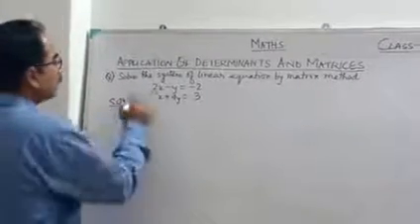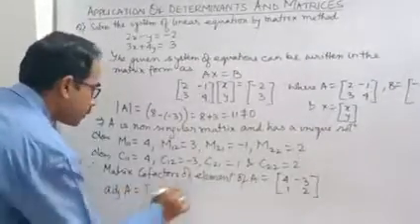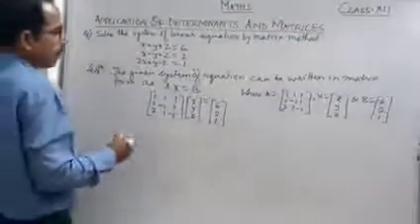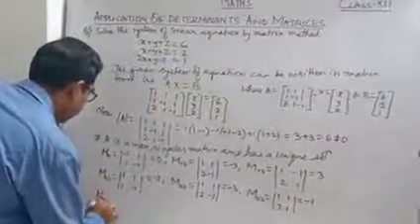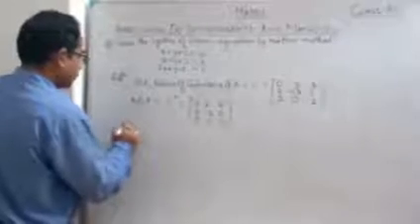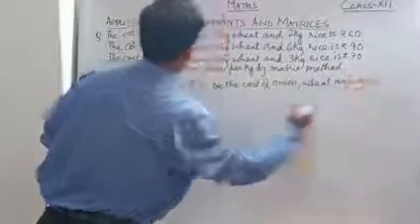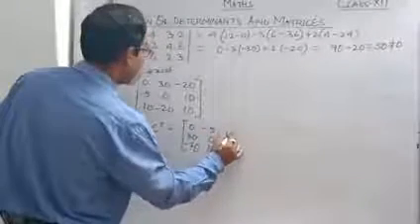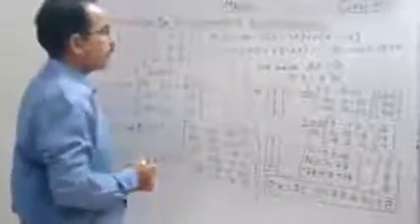CBSE BOARD CLASS - XII MATHS DETERMINANT. PART -2